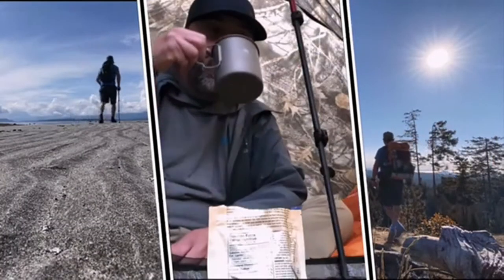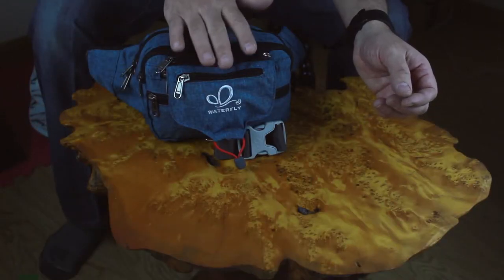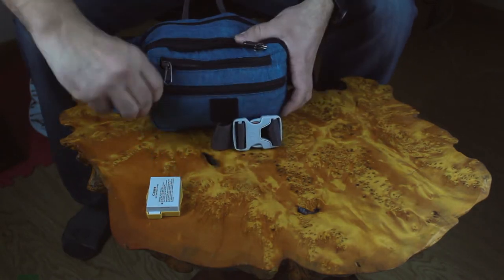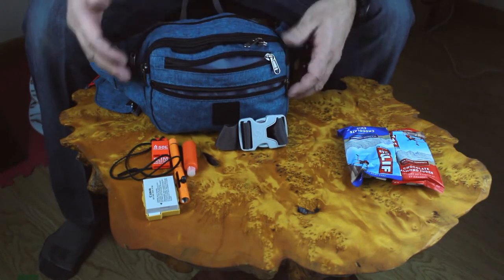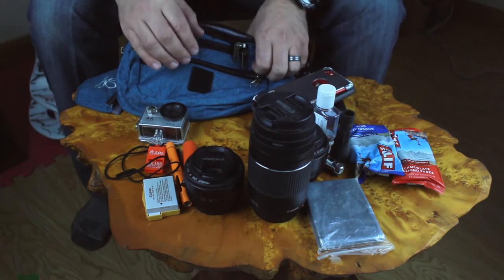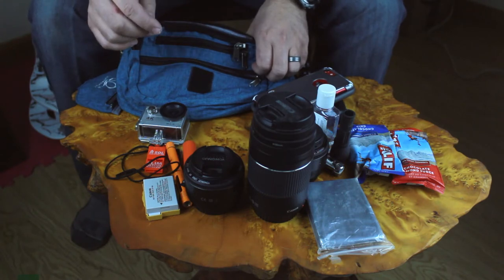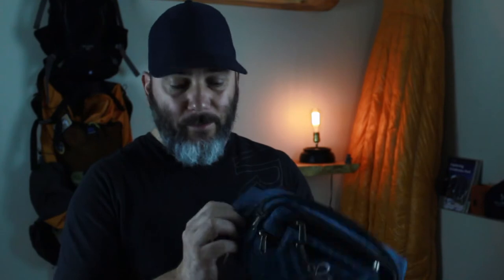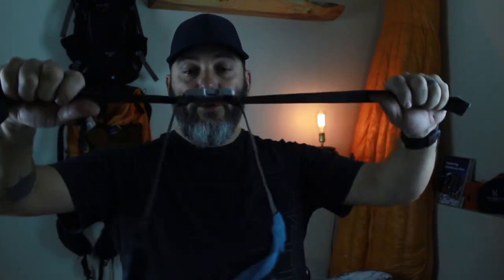Waterfly Hiking Fanny Pack Review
My personal review of the Waterfly Fanny Pack

Some gear featured in this video
Waterfly hiking FP
S.O.L. rescue Howler
4K action camera
Survival Blanket

PACK-
Day use: Osprey hikelite 26
Multi day: Zpack Arc Haul 62L

FOOTWEAR-
Arc'teryx Aerios fl GTX
Copper Sole socks

CLOTHES-
Base layer: Under Armour T-shirt
Mid layer: Under Armour ColdGear Infrared
Sun Hoody: Arc’teryx Remige
Puffy: Arc’teryx Cerium Lt
Hard shell: Arc’teryx Zeta AR
Rain pants: Mountain Hardware Ozonic
UV Buff
Arc’teryx Trucker hat
PGA Golf shorts
Merino wool icebreaker 200 tights
Arc’teryx Conveyor belt

Zpack duplex tent
6 shepherd hooks/ 2 MSR groundhog
Black diamond trekking poles
Nemo tensor insulated pad ( reg/wide)
Zpack 20deg Down Quilt
Trekology Pillow

ELECTRONICS
Head lamp: Black Diamond Storm
Battery Bank: Anker power core 20,000 PD
Anker Charger
Garmin InReach mini
Garmin Fenix5x Sapphire

WINTER
Salomon Quest winter Gtx
TSL 227 Snowshoe
TSL Camo Gaiters
Icebreaker Sierra gloves
Arc’teryx Motus Balaclava
Hillsound trail crampons

COOKSET
Toaks 750
BRS stove
Toaks spork
opsak loksak
Leatherman skeletool Kbx knife

WATER
Sawyer squeeze
CNOC vecto 2L
Smart bottles